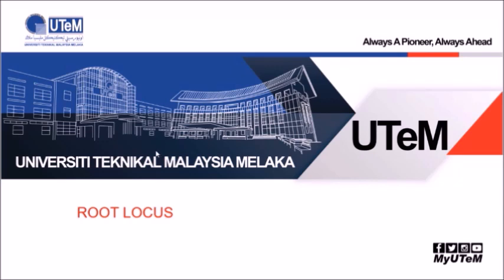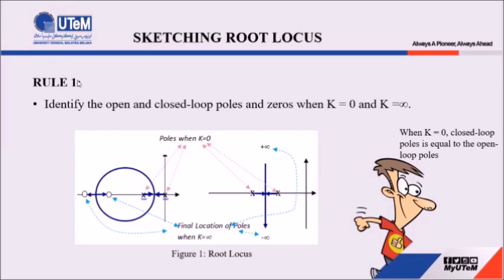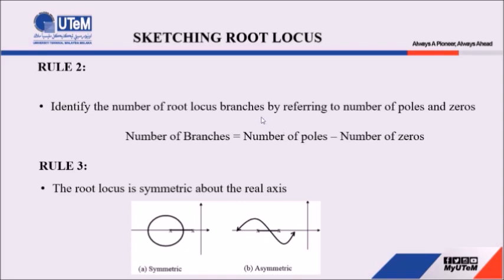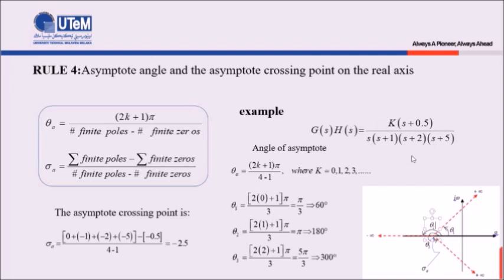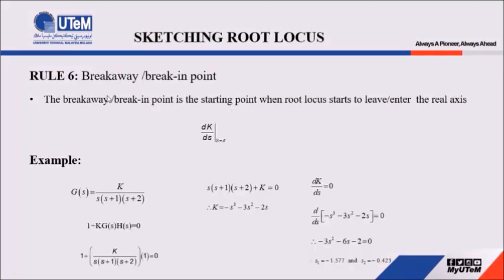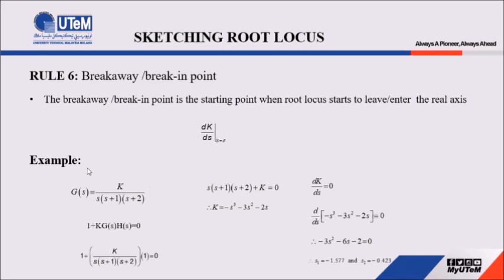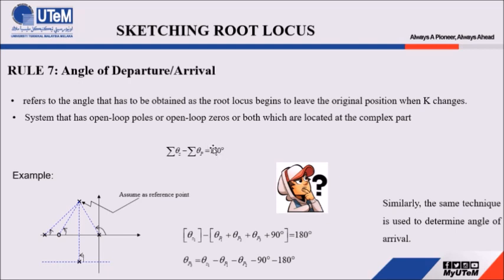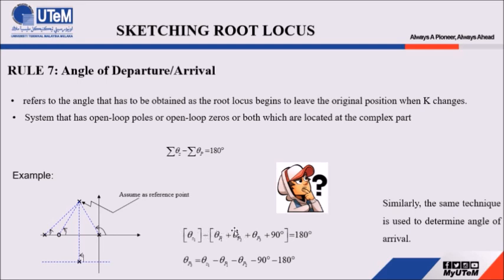Introduction to Root Locus Technique